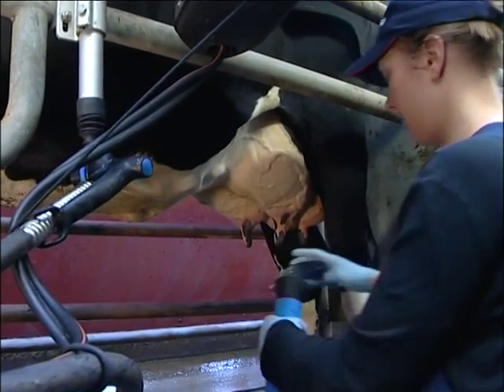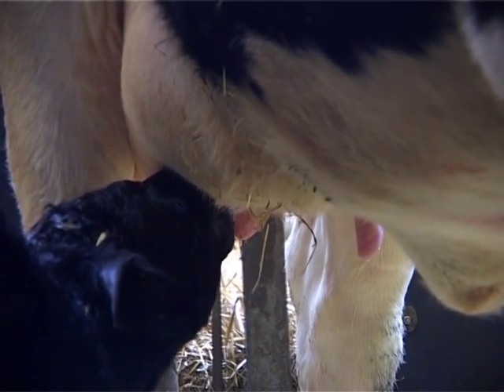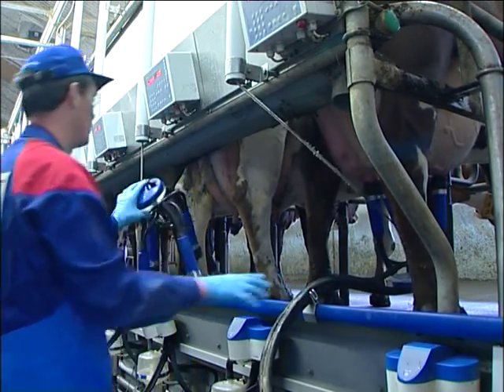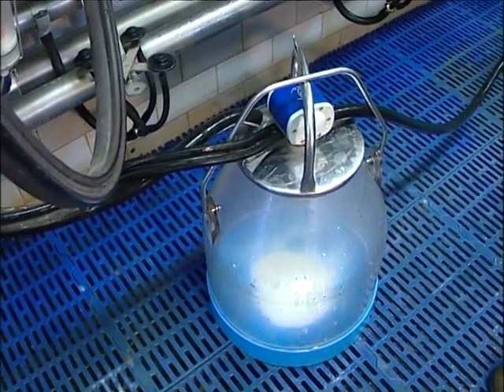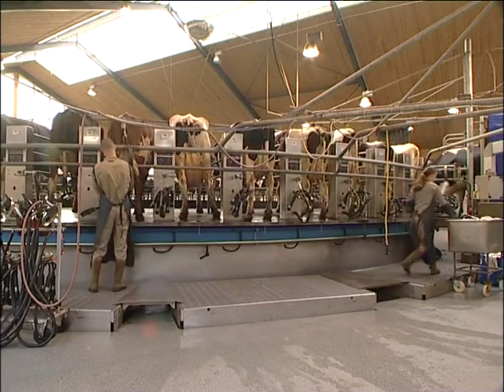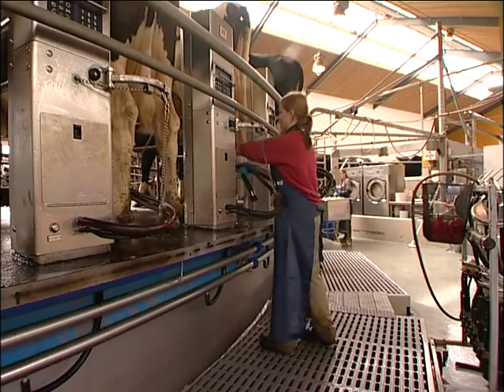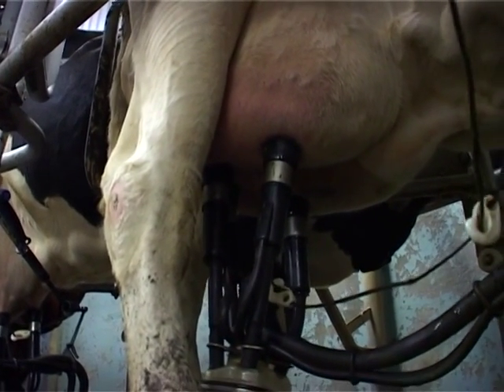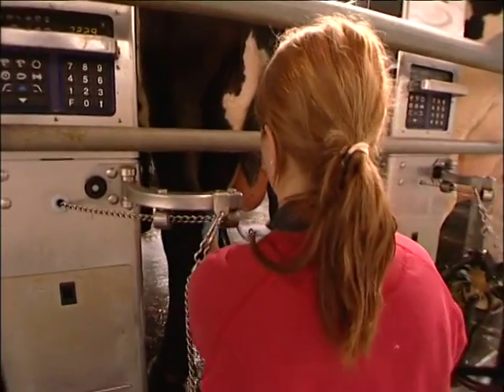English - Milk Right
Milk Right